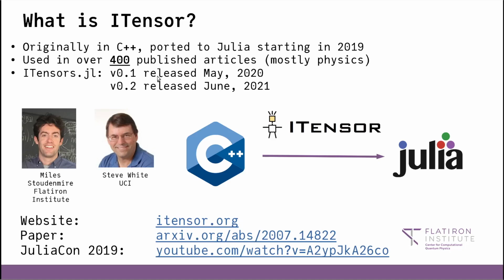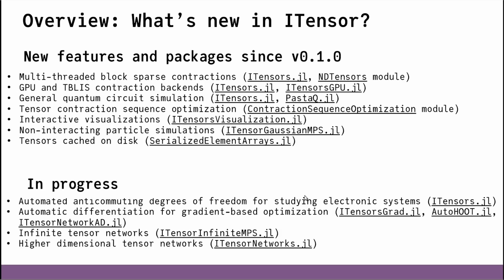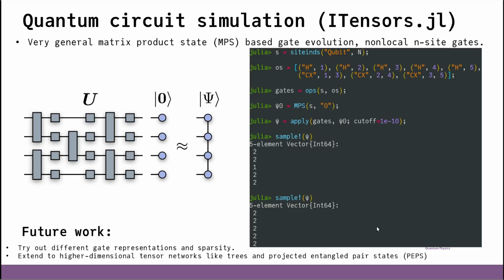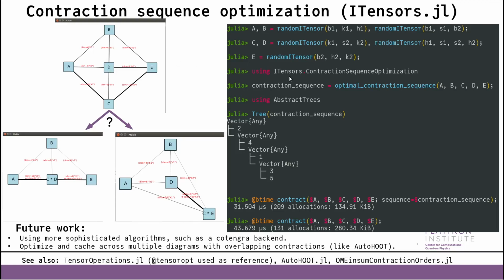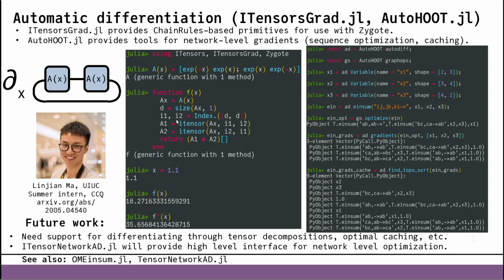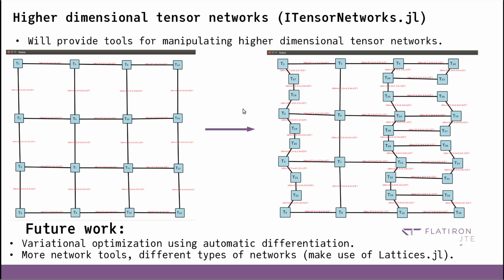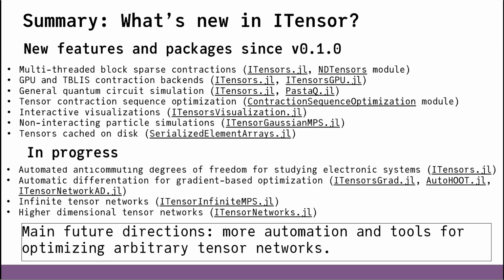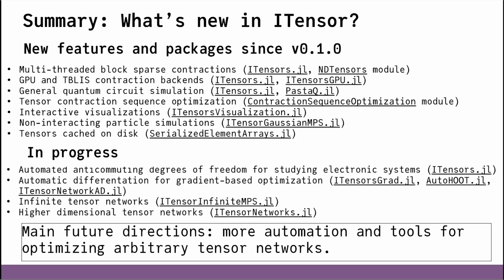What's new in ITensors.jl | Matthew Fishman | JuliaCon2021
Tensor networks encapsulate a large class of low rank decompositions of very high order -- potentially infinite order -- tensors. They have found a wide variety of uses in physics, chemistry, and data science. ITensors.jl is a high performance Julia library with a unique memory independent interface that makes it easy to use and develop tensor network algorithms. In this talk, I will give an overview of the library and new features that have been added since its release last year.

00:00 Welcome!
00:10 Help us add time stamps for this video! See the description for details.